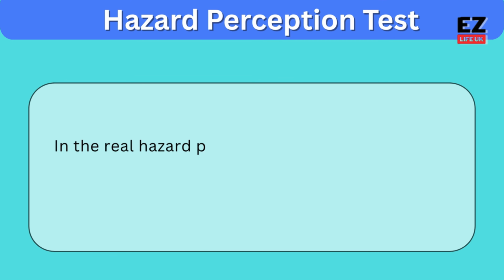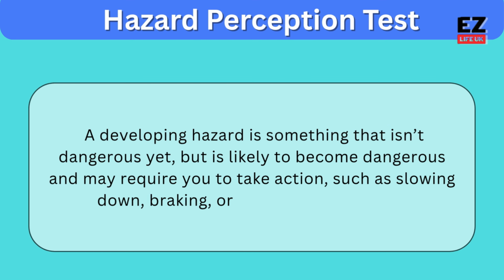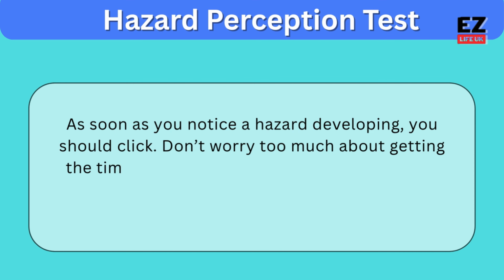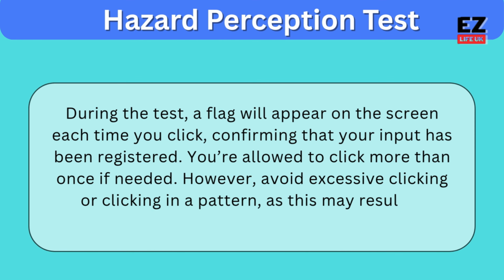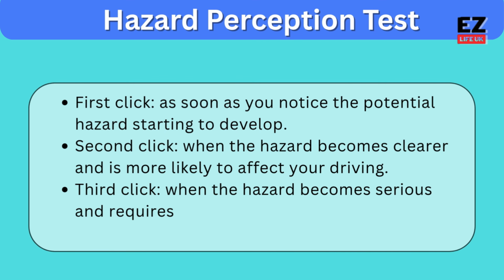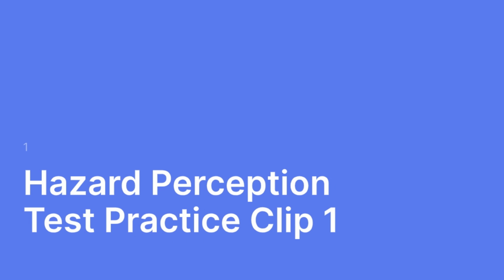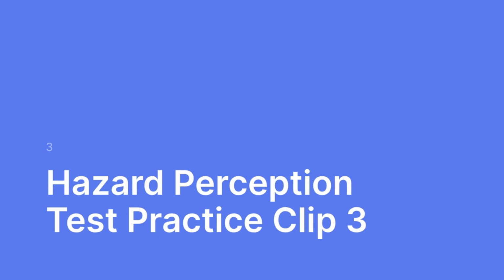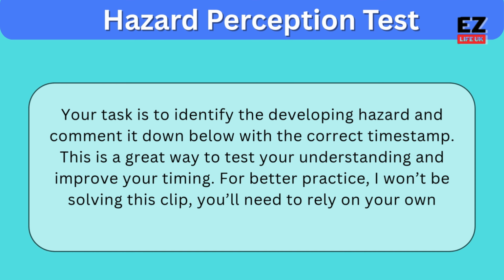Pass Your Hazard Perception Test in 2026: How to Get Maximum Scores Fast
Pass your Hazard Perception Test in 2026 with ease by learning how to get maximum scores every time. Discover expert tips, proven strategies, and interactive practice advice designed to boost confidence and help you pass your Hazard Perception Test first try. Whether you're preparing for your car, bike, or HGV test, this educational guide explains how to get maximum scores and improve your hazard spotting skills for 2026 and beyond.

Covered Topics:
- Hazard Perception Test 2026
- Hazard Perception Test tips
- How to pass hazard perception test
- Hazard Perception Test practice
- Hazard Perception Test mock test
- DVSA hazard perception test
- Hazard perception test score
- How to get maximum scores
- Hazard perception test 44 out of 75
- Hazard perception test pass mark
- Developing hazard
- Spot developing hazards
- Hazard perception test clips
- Hazard perception test first time pass
- Hazard perception test advice
- Hazard perception test guide
- Hazard perception test preparation
- Driving theory test hazard perception
- Free hazard perception practice
- Hazard perception test strategy
- Hazard perception test mistakes to avoid